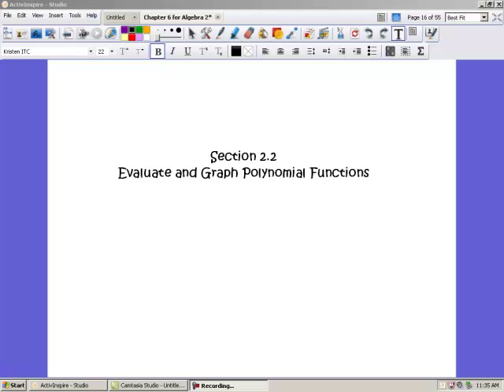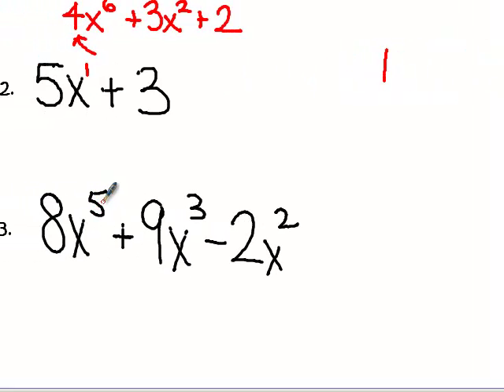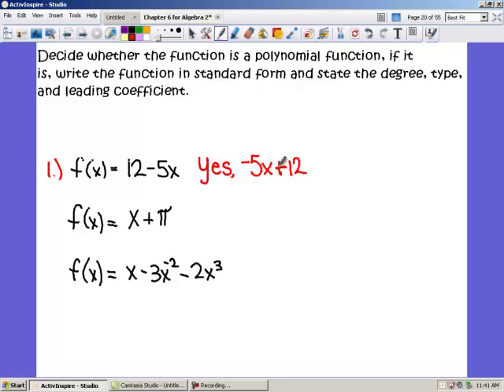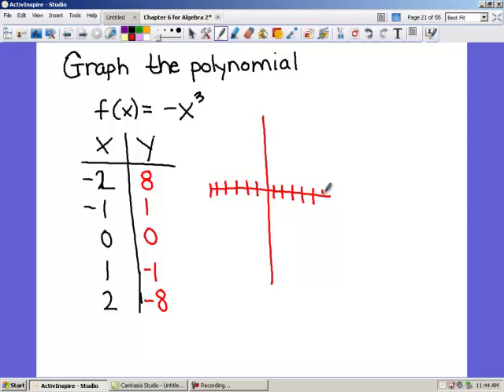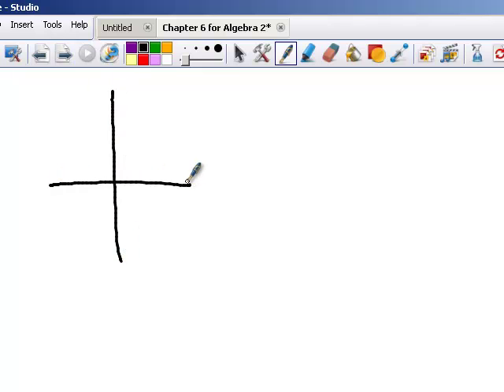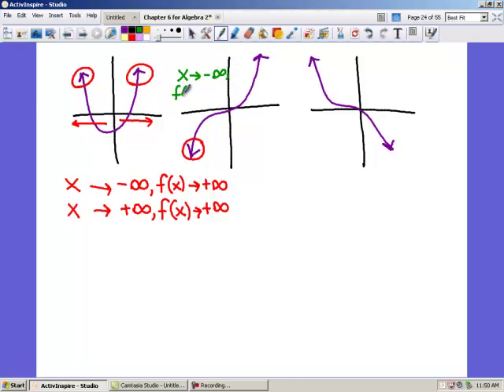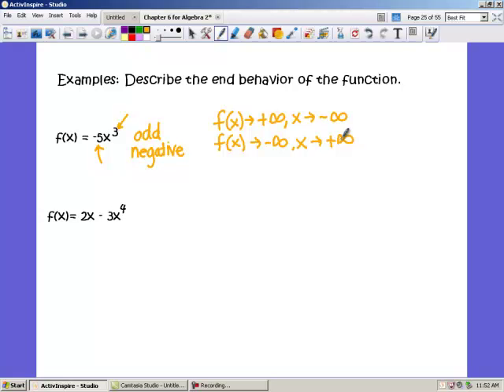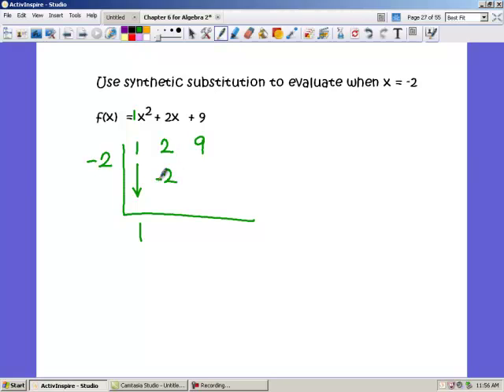Chapter 2 Section 2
Graphing and Evaluating Polynomial Functions